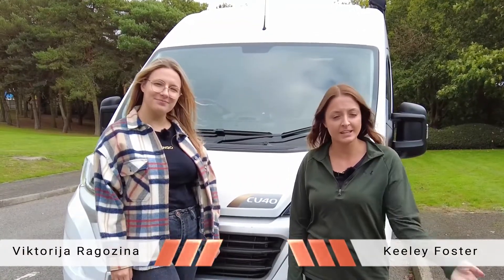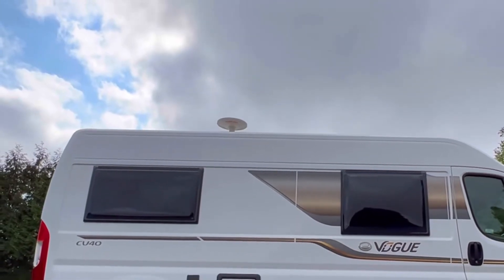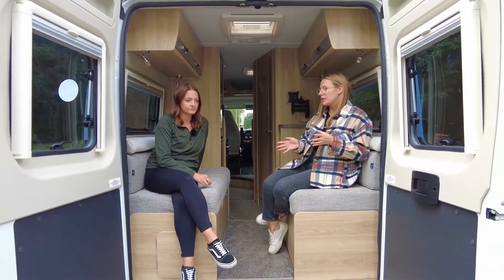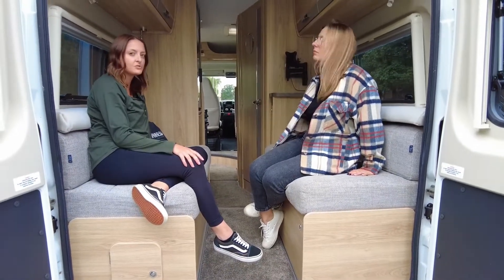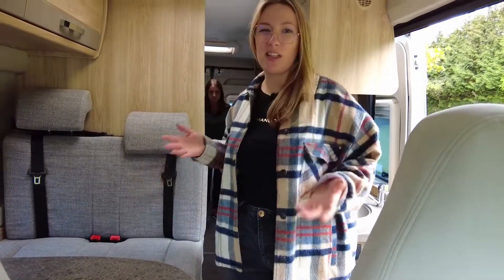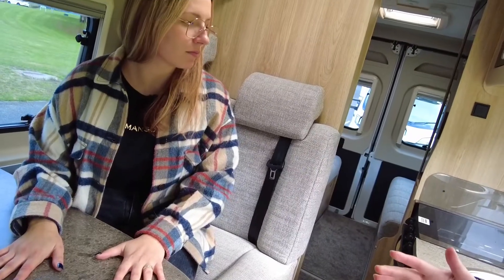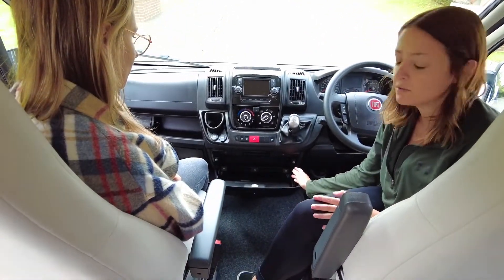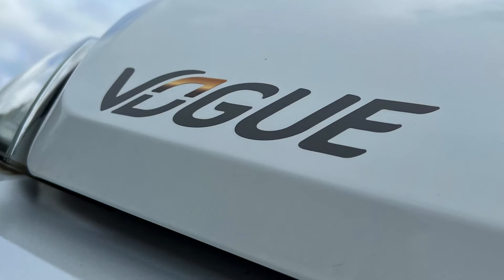Elddis Autoquest CV40 Motorhome Review - WeBuyAnyMotorcaravan.com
Welcome to an honest review of the Elddis Autoquest CV40, the girls take you on a guided tour and justify the likes and dislikes.

Time Stamps
00:00 Intro
00:15 Autoquest CV40 Stats
00:50 Exterior
01:55 Payload
02:30 Upholstery
02:56 Back doors
03:16 Back of motorhome/double bed
03:27 Bathroom/Wet room/Toilet
03:40 Tight spot
03:51 Kitchen
04:29 Dining area
05:12 Cab area
05:40 Honest opinions
06:30 Sign off